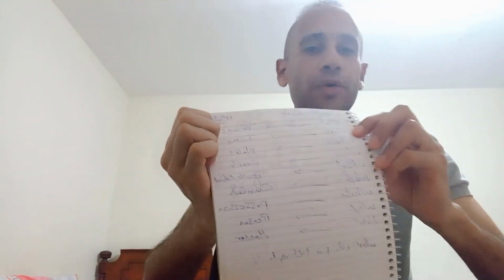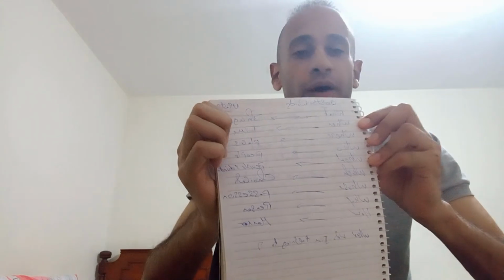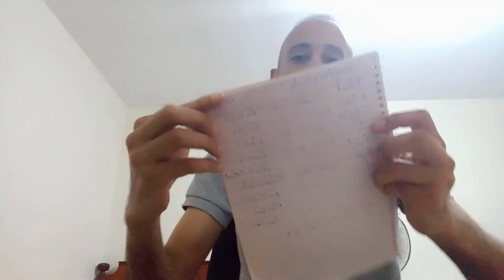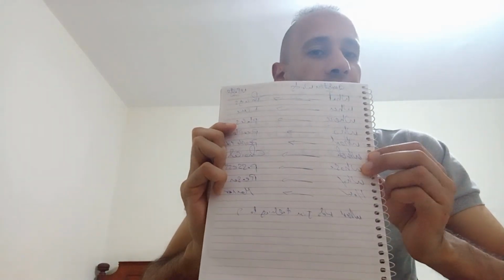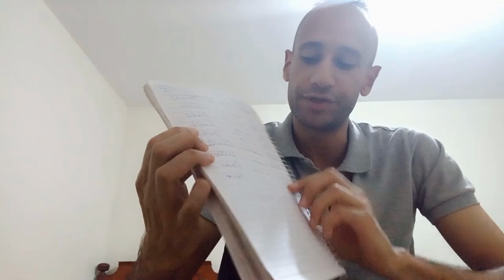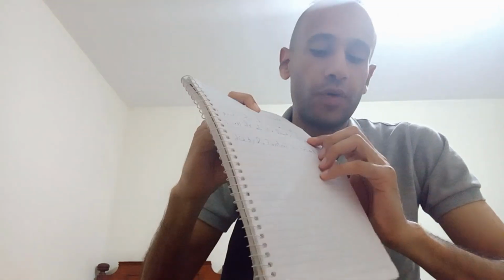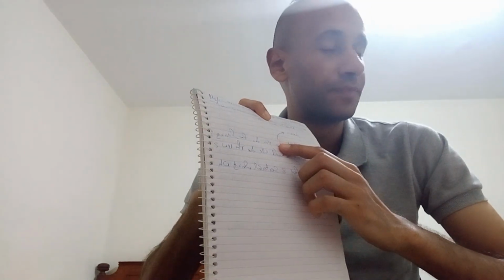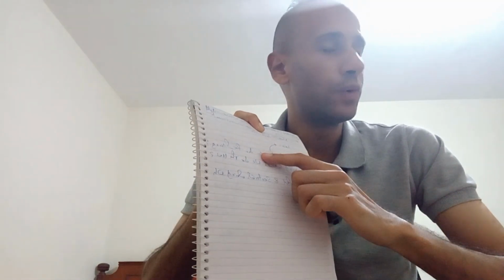ASU Grammar micro lesson enriched with technology